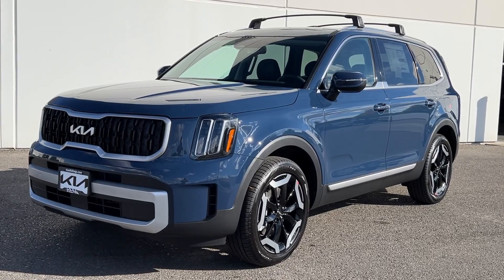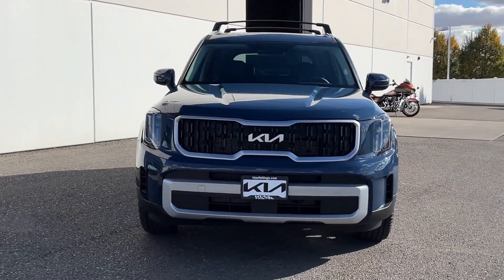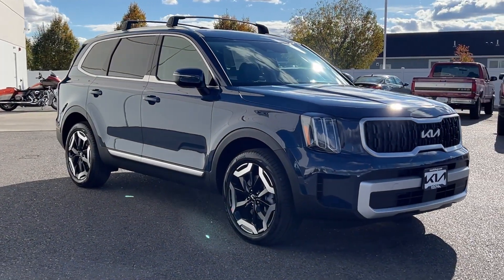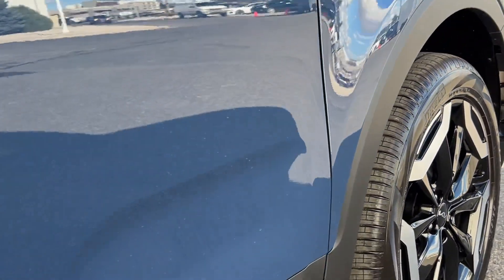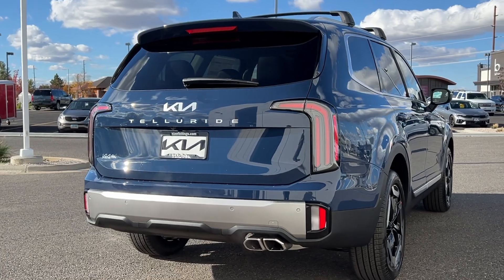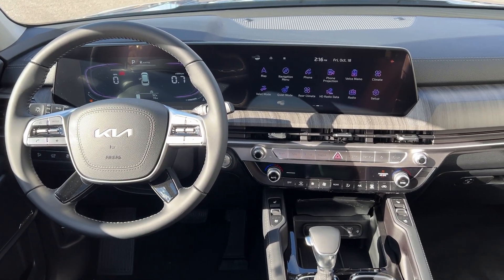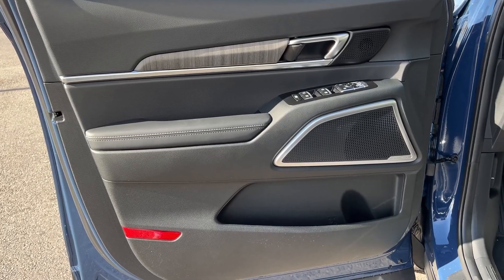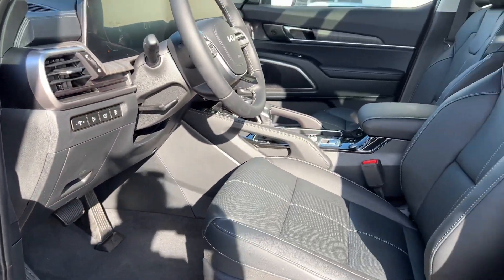2025 Kia Telluride EX MT Billings, Bozeman, Cody WY, Sheridan WY, Butte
New 2025 Kia Telluride EX available at Kia of Billings located in 4040 King Ave W, Billings, MT, 59106 and servicing the Billings, Bozeman, Cody WY, Sheridan WY, Butte area
Please mention the stock SG574992K when you contact the dealership for this vehicle.